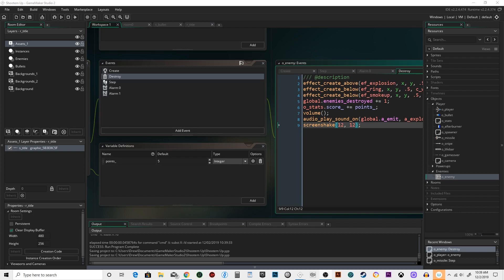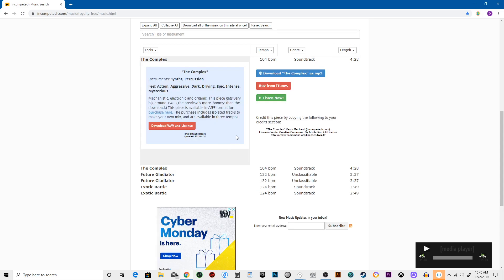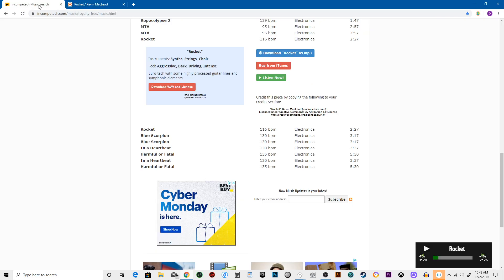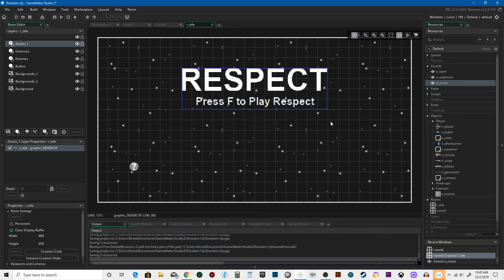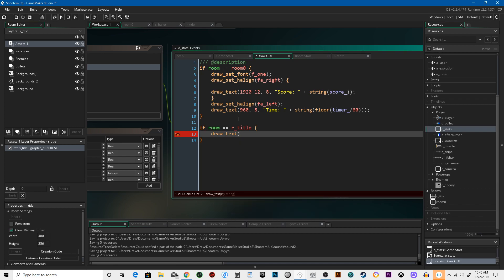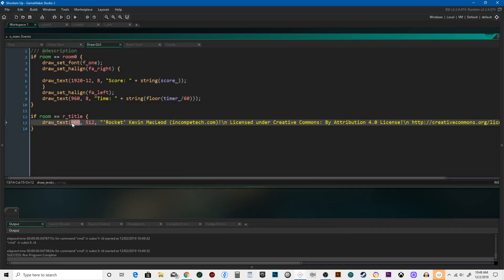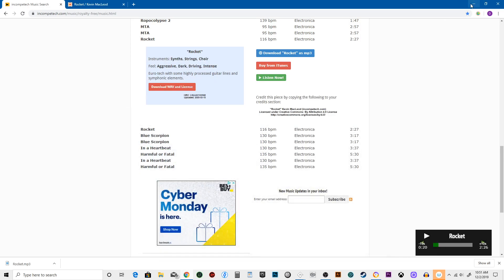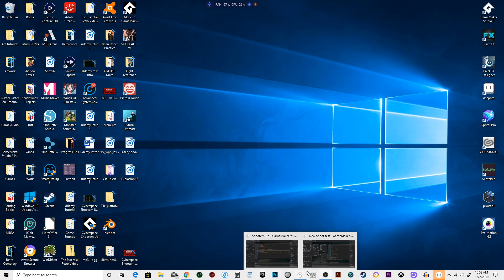Lesson 42: Adding Music!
QUICK EDIT: When writing out a paragraph in GameMaker, you can skip to the next line using "\n", and don't need to include the "!". That was a mistake on my part. Sorry and thanks for your understanding!  ORIGINAL POST: In this tutorial, we will go over a few options you have for music if you don't have any experience or talent (like me) when it comes to creating music. Be sure to adhere to licensing agreements!